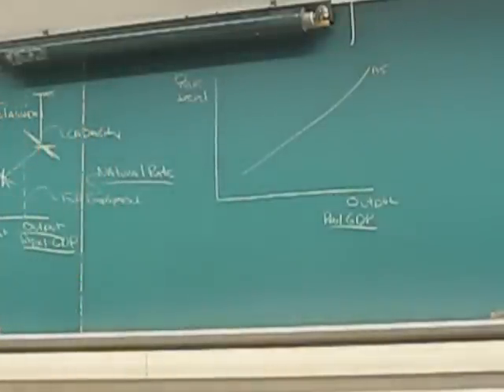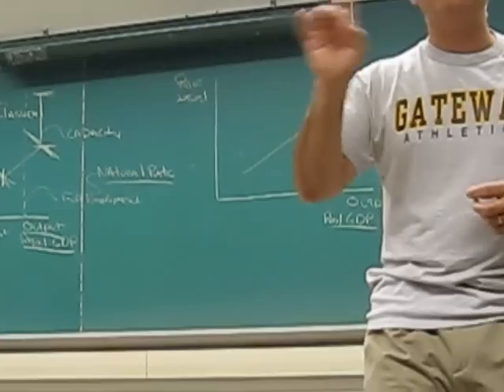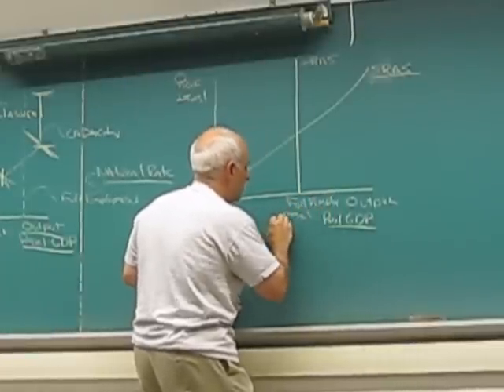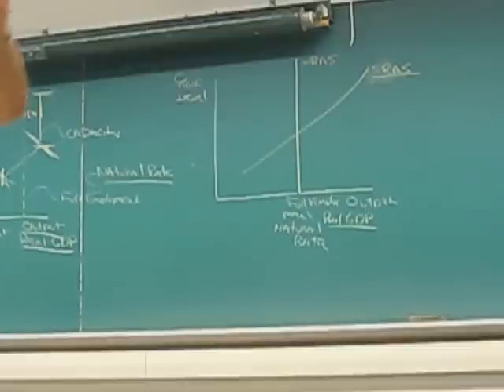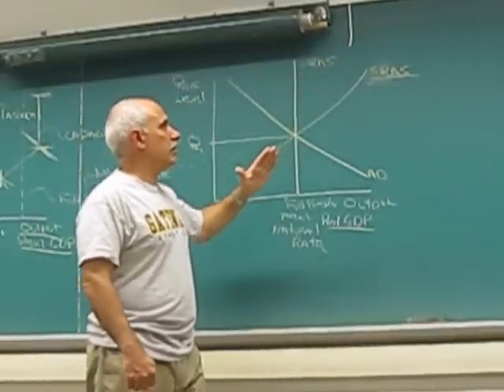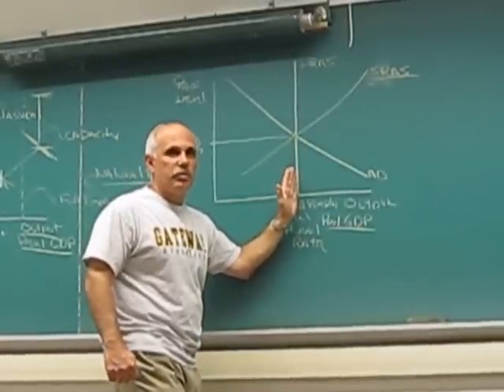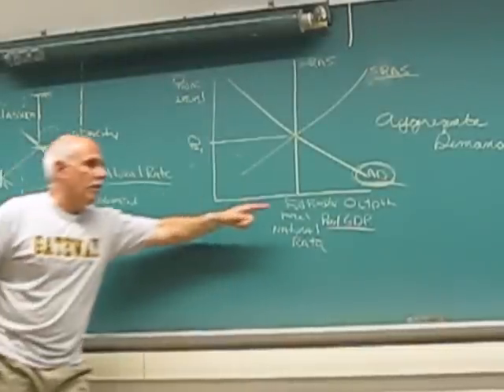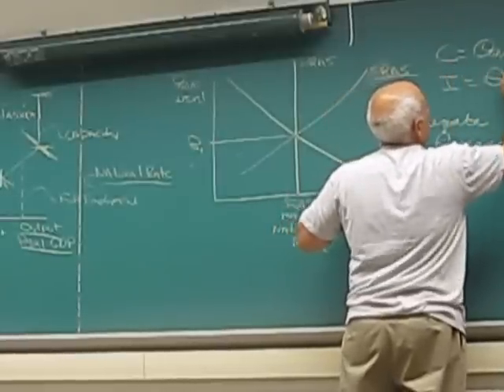Mr. Wallace AP Macroecon Review 1 Part 2